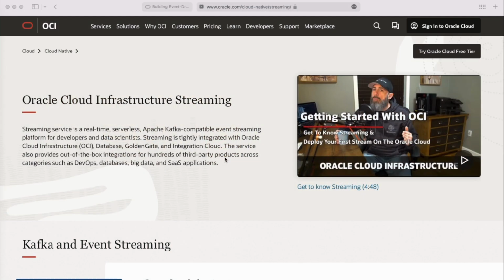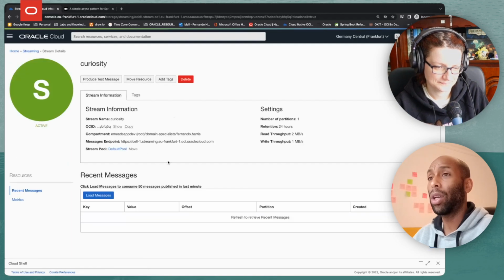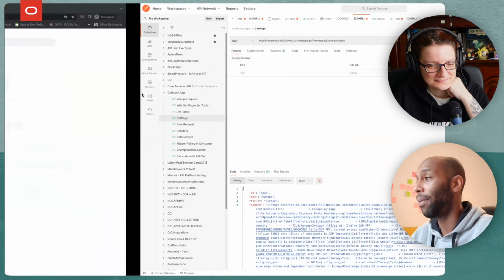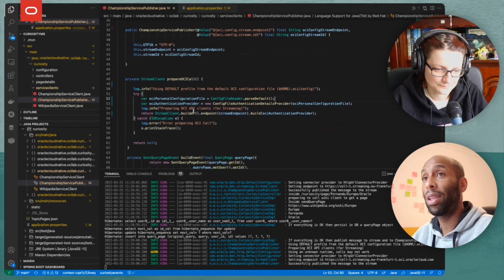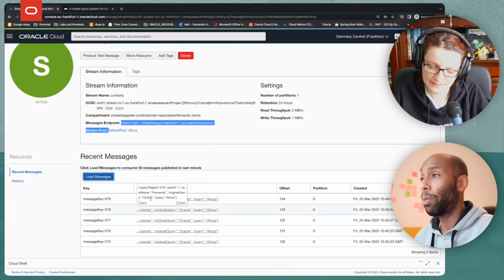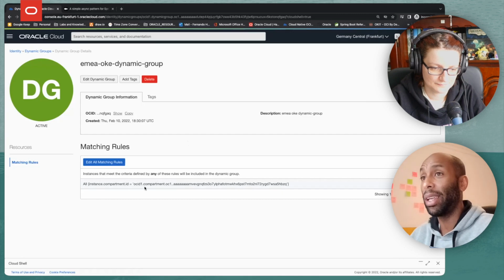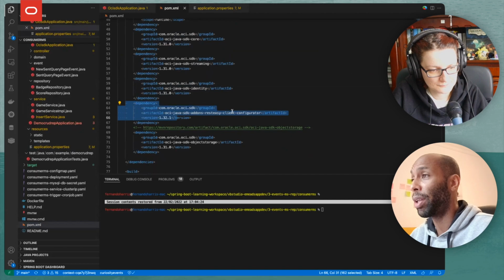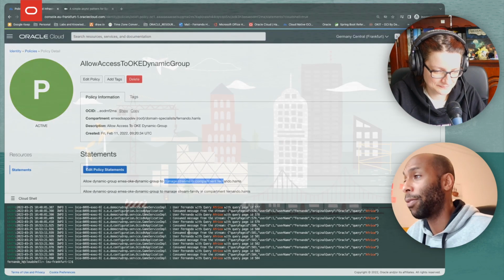Domain Driven Design - Episode 2: Async Patterns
Domain Driven Design (DDD) is a design standard to develop complex software, in a modular,
scalable and loosely coupled way, following the best practices in terms of separation of concerns, and it was created by Eric Evans, and presented in his 2003 book, "Tackling Complexity in the Heart of Software" .

With Fernando Harris and Liana Lixandru / Oracle